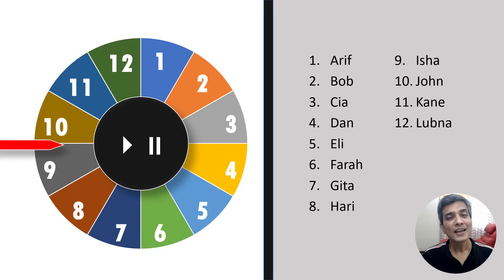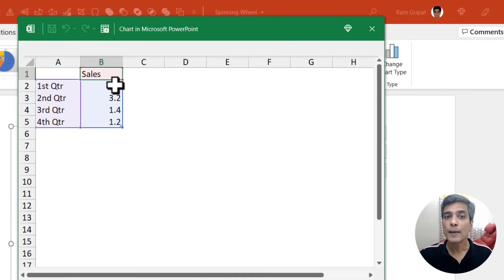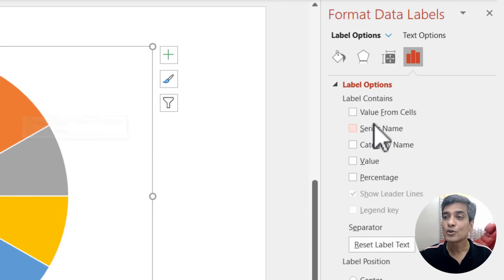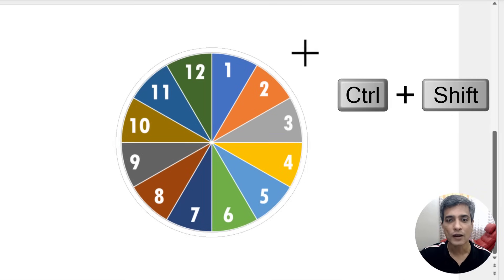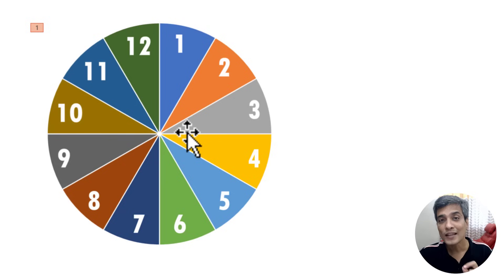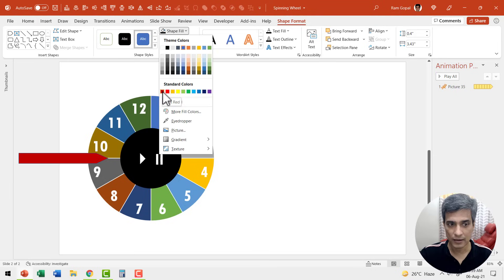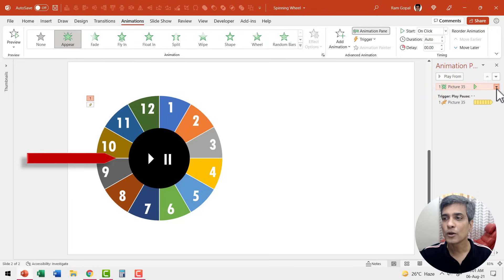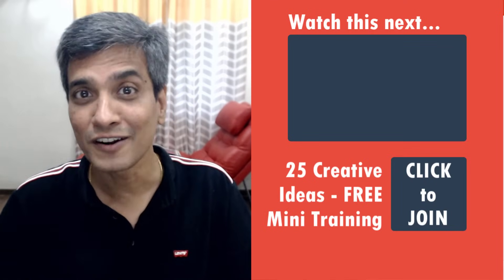Interactive Animation Random Picker Wheel in PowerPoint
Engage Your Audience with Interactive Animation Random Picker Wheel in PowerPoint! Create this wheel animation game in any PowerPoint version. Run a quiz in your class and pick a student or question at random.
Follow this tutorial about how to create this animation in a professional way.  This template is available as part of *220 PowerPoint Interactive Quiz Pack: *

Contents of this video:
00:00 Playing Games with Picker Wheel
01:10 Create Wheel with Numbers
05:28 Apply Spin Animation
06:22 Add Control with Button
07:33 Create Selection Needle
08:12 Add Play/ Pause Animation
10:30 Resources for Interactive Quiz